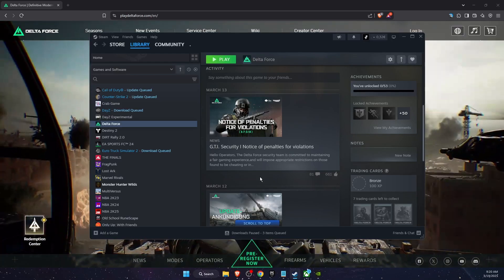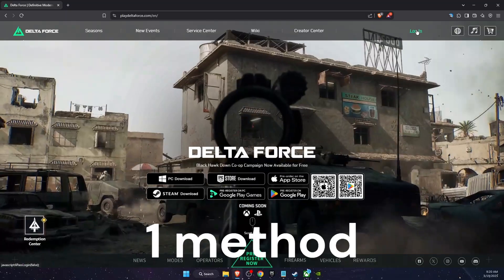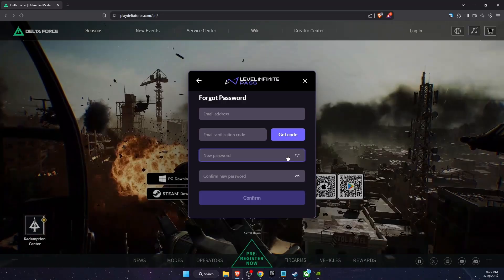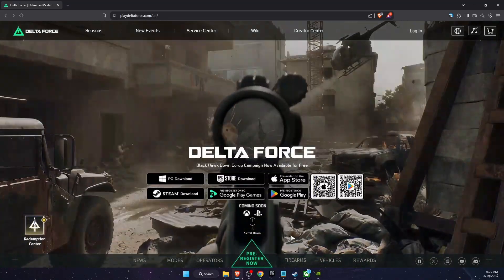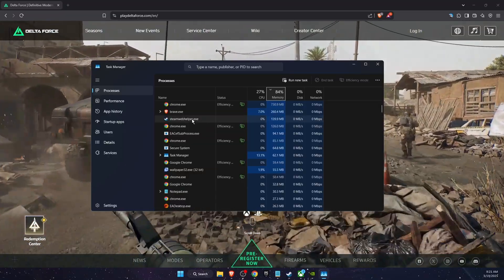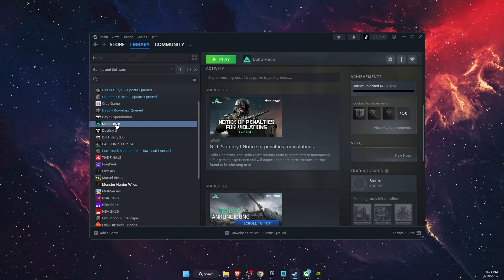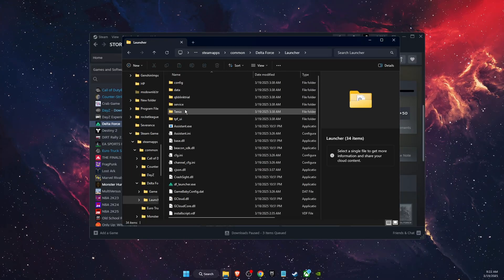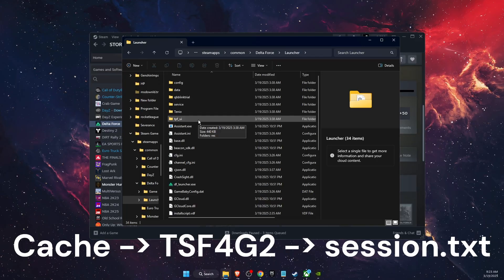How To Fix Login Failed Error In Delta Force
In this video I show you How To Fix Login Failed Error In Delta Force!